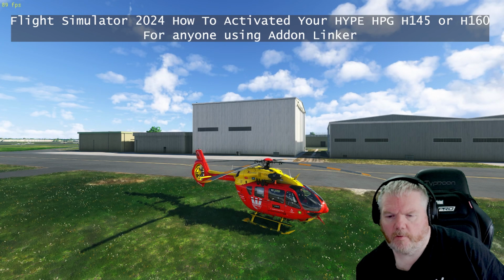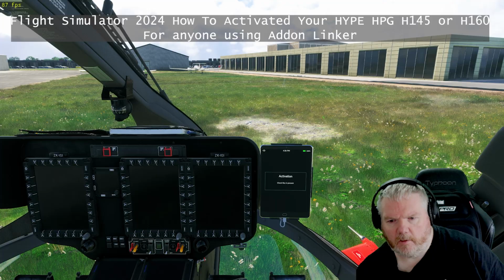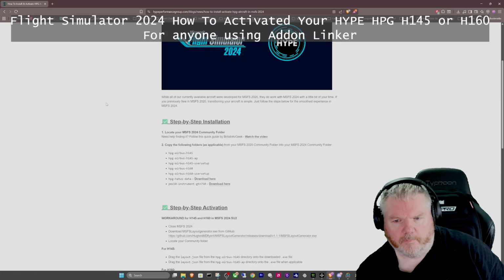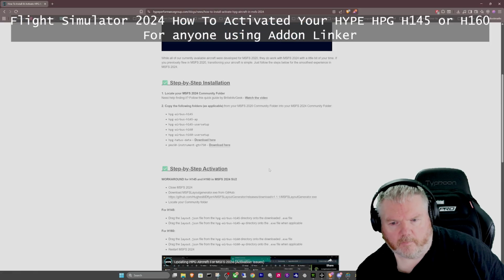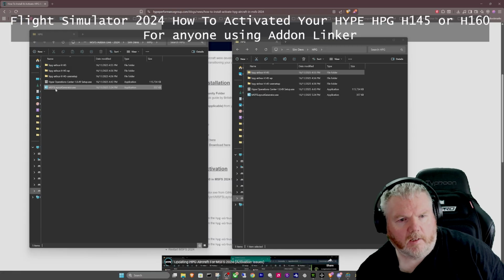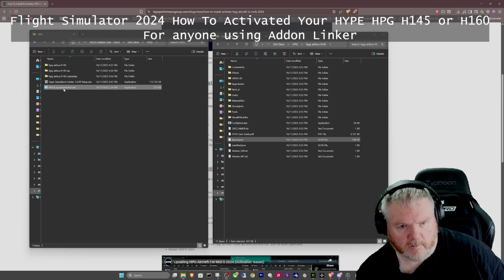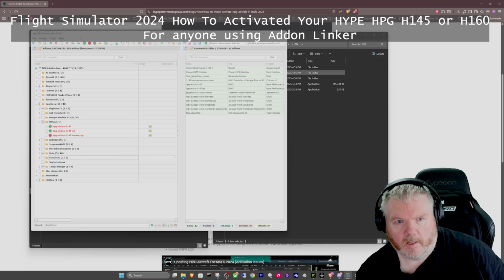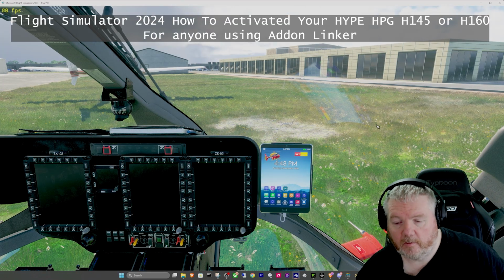How to Activate the HPG H145 & H160 in MSFS 2024 (Addon Linker Friendly Guide)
Struggling to activate your HPG H145 or HPG H160 in Microsoft Flight Simulator 2024 while using Addon Linker? In this quick and easy guide, I walk you through the exact steps to get both helicopters fully activated and working perfectly in MSFS 2024, including fixing layout.json issues, setting up Hype Operations Center, linking addons correctly, and avoiding common activation bugs. If your H145 or H160 isn’t showing up, refusing to activate, or breaking after a sim update, this video will get you flying again fast—no stress, no tech headaches, just a smooth fix for every simmer.